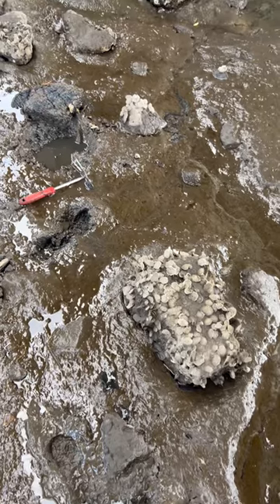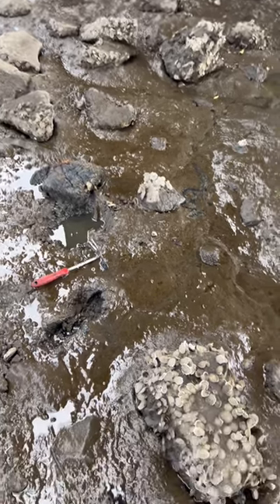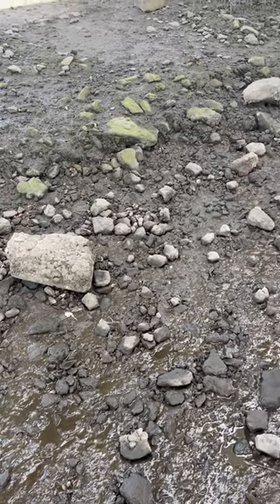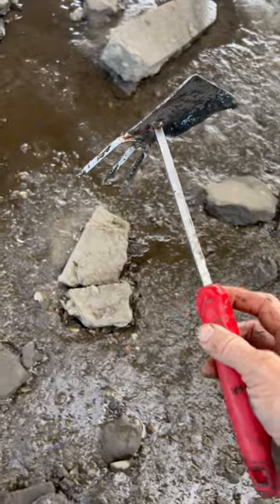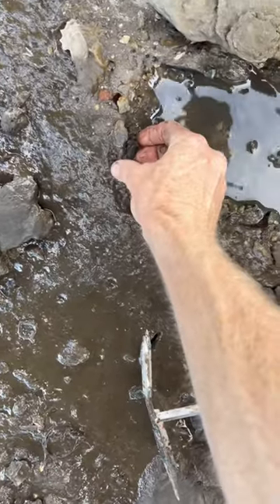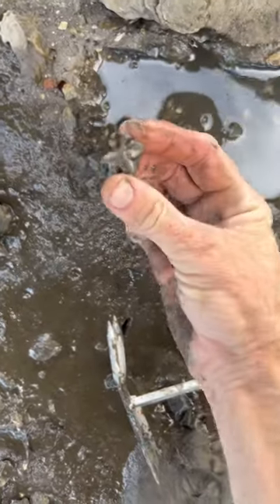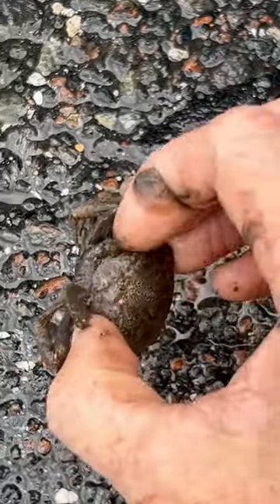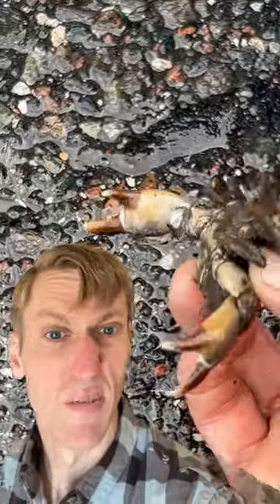How to catch Mud Crabs; The ultimate bait for Sheepshead Fishing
Mud Crabs are the Ultimate Sheepshead bait in my opinion.  They are easy to find and have great hardy bodies.  This video shows how I find mudcrabs along the intracoastal waterways of my hometown of Jacksonville Florida.

I have used this bait to win multiple titles and numerous dinners for friends and family.  I hope this video helps you catch a nice sheepshead with a totally free bait supplied by nature.